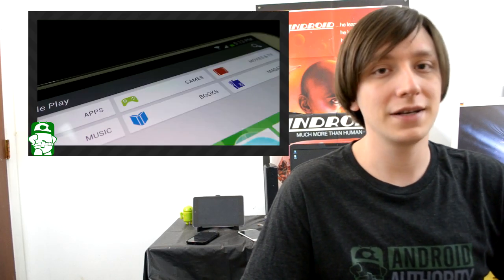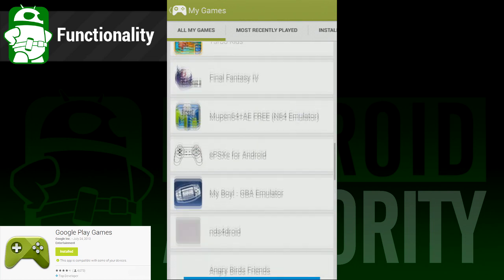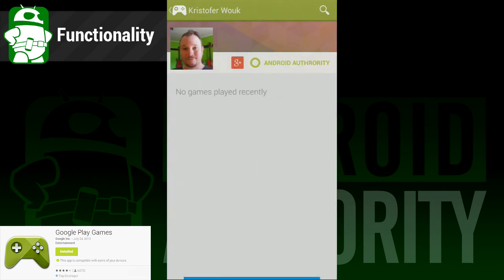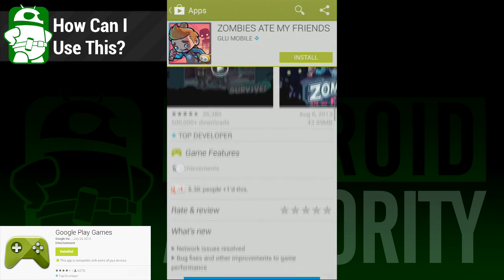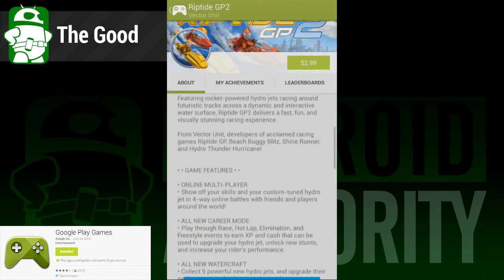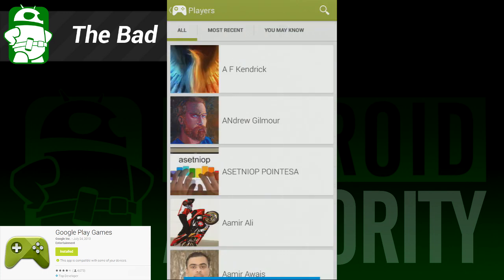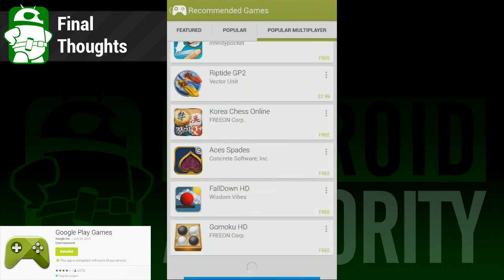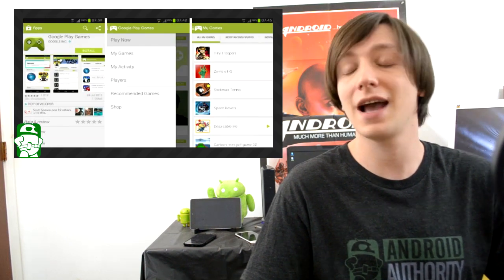Google Play Games: Everything you need to know!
Google Play Games is the new dashboard for all your gaming needs on Android. It comes with a slick interface and some fun features. Today, we'll take a closer look, tell you what we like, and what we don't like about Google's gaming platform.